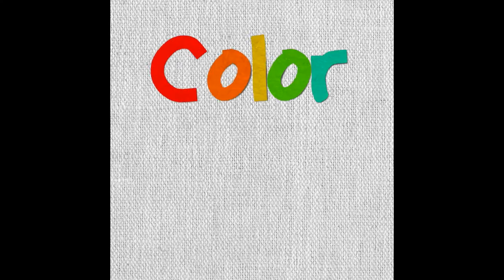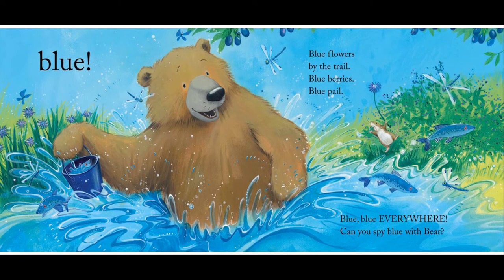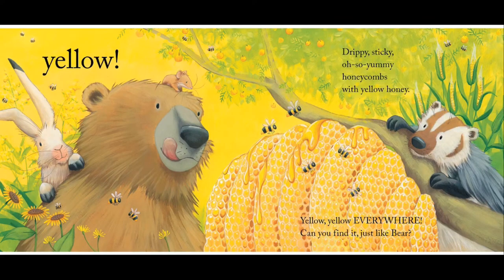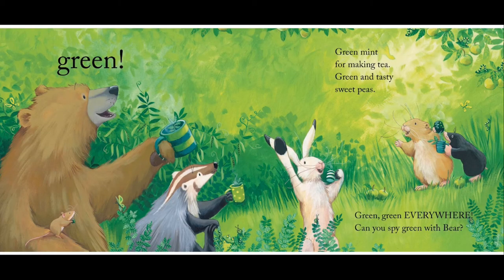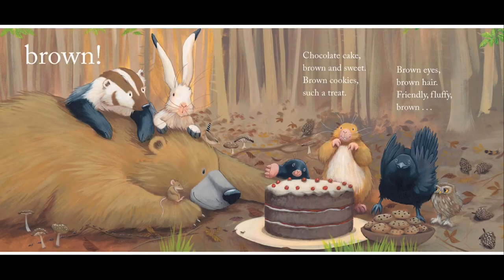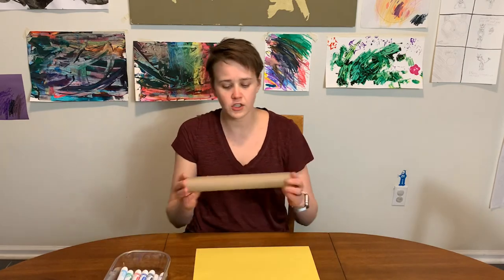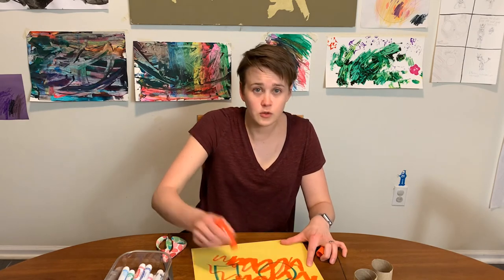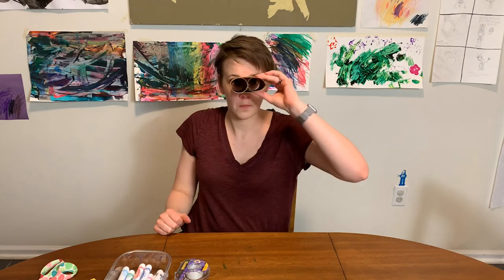PEP at Home - Week 3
Jess, Sarah and James are back with another episode of PEP at Home. Get ready for a new book of the week, color of the day and art project!